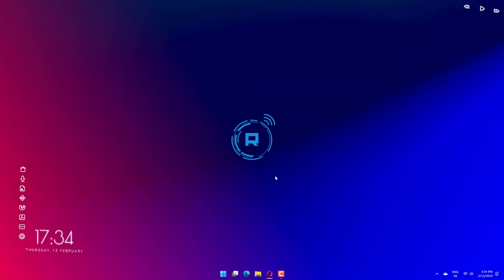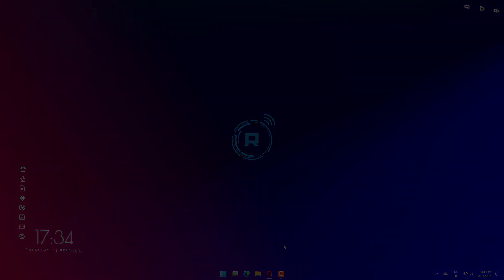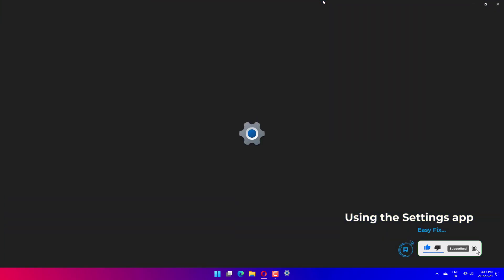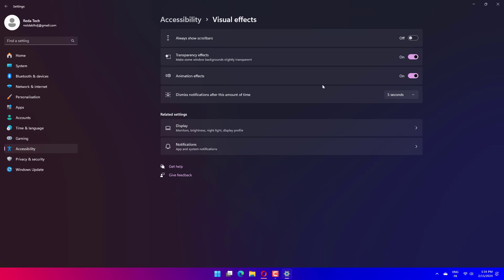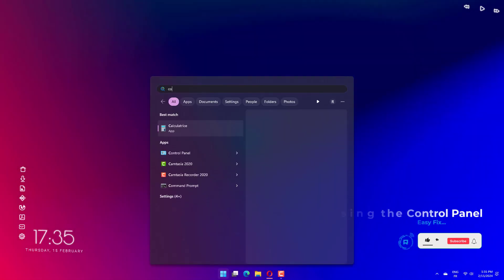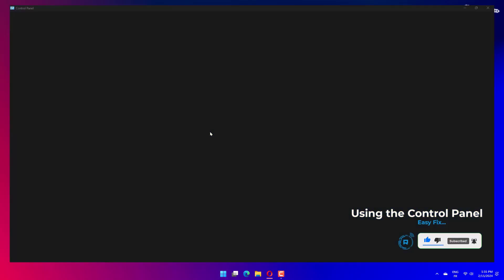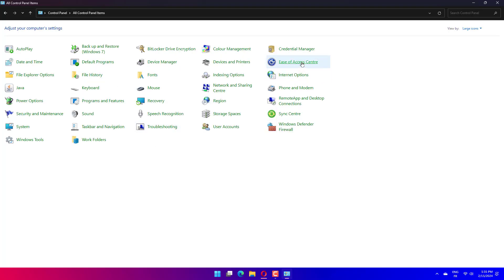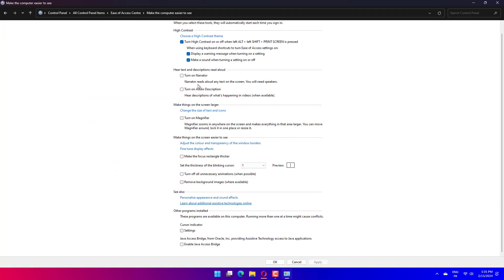How to Turn The Windows 11 Animation Effects On/Off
Watch this educational video to find out "How to Turn Windows 11 Animation Effects On/Off" so you can take control of how you want to use Windows 11. I go into great detail when modifying animation parameters to provide a customized visual experience. I've narrowed down the most important terms from a variety of titles to cover every facet of customizing animation. Come investigate the rationale behind adjusting animation effects and how doing so affects system performance. With its easy-to-follow instructions, the video offers unique options for turning on or off animation effects. Learn how to customize the Windows 11 interface to make the user experience more seamless and effective.

00:00 Intro
00:13 Tutorial
00:55 Outro